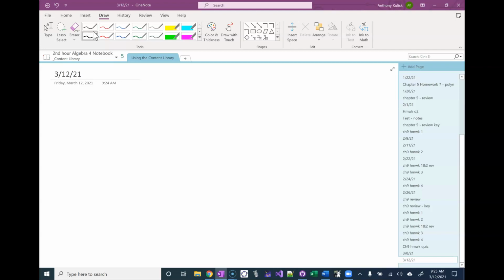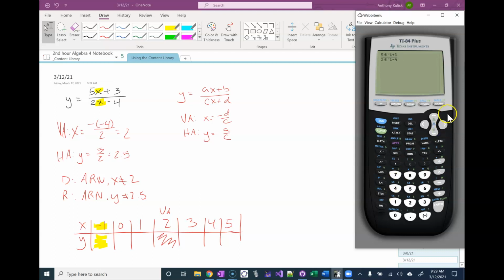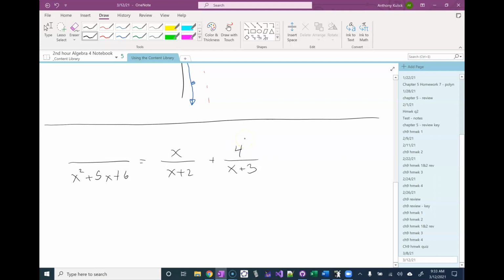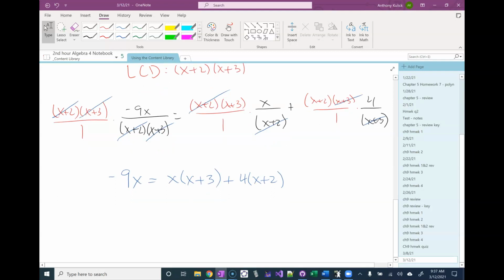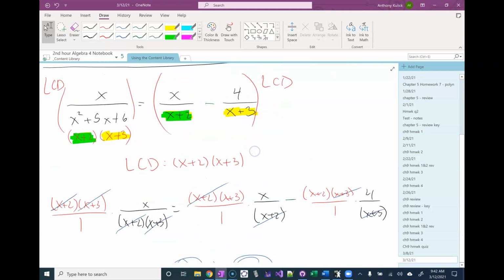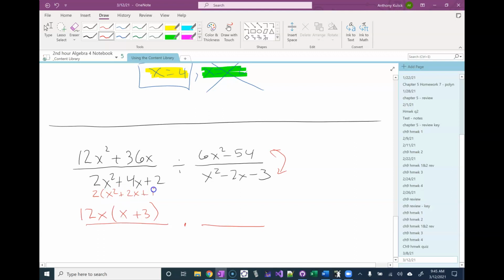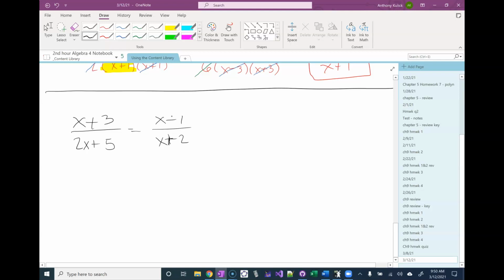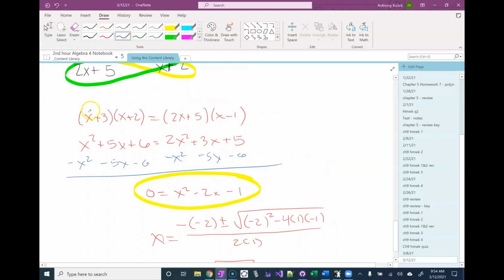3/12/21 alg3 - 2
test questions